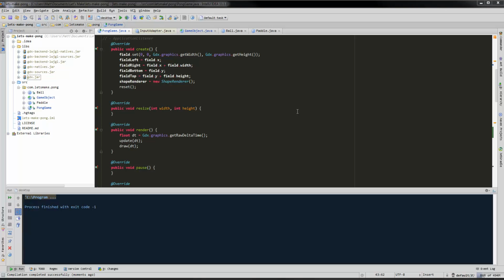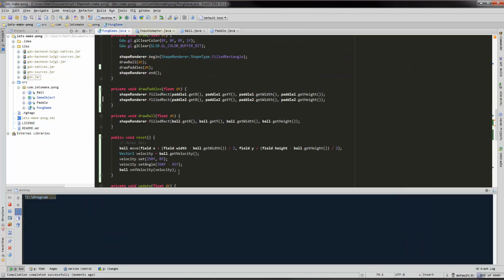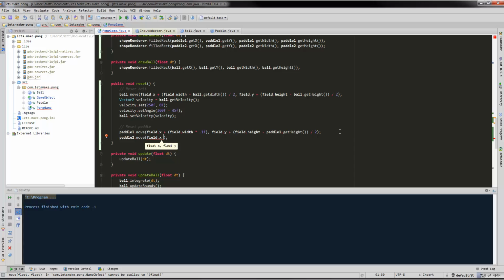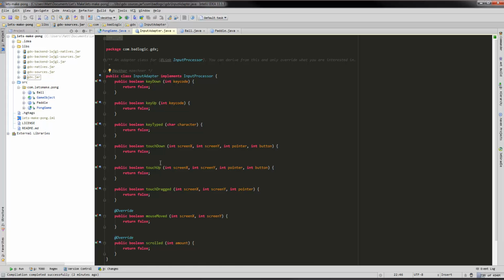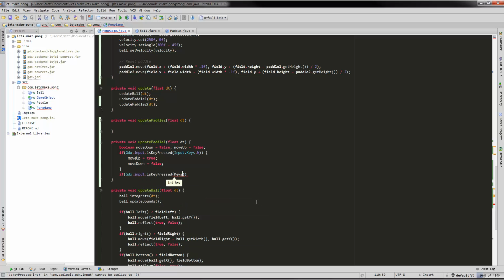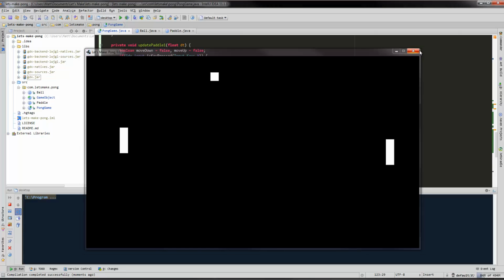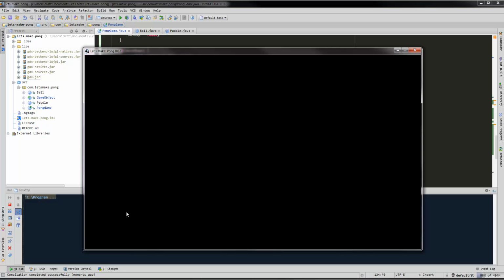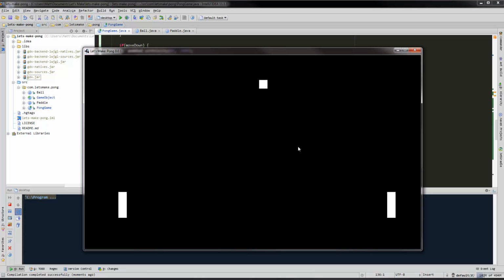Let's Make: Pong - Episode 5 (Input)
In this episode we begin polling input from the keyboard and use that to move our paddles on the screen.